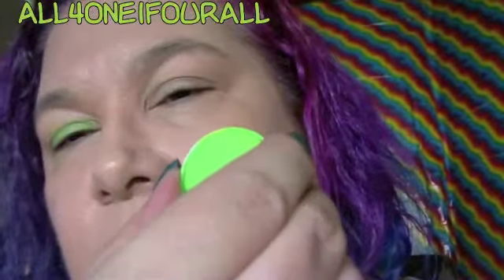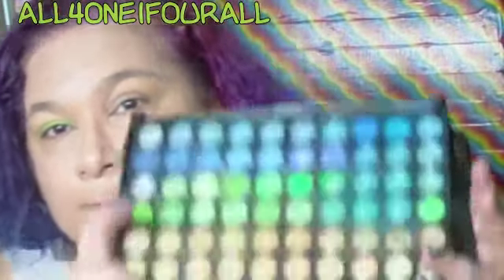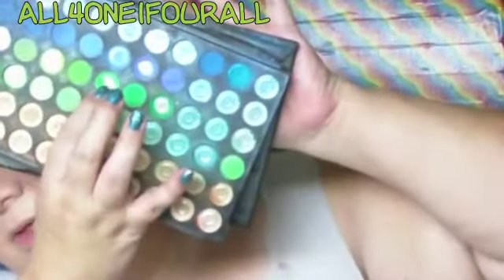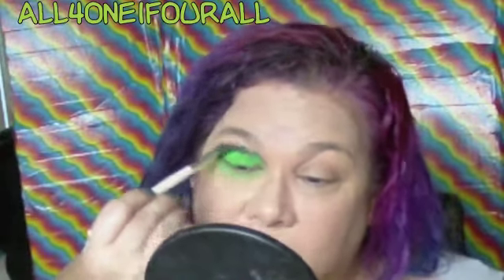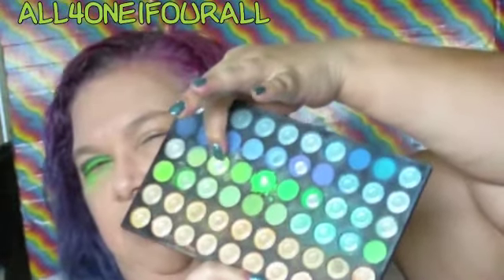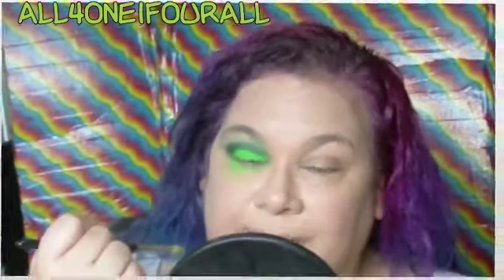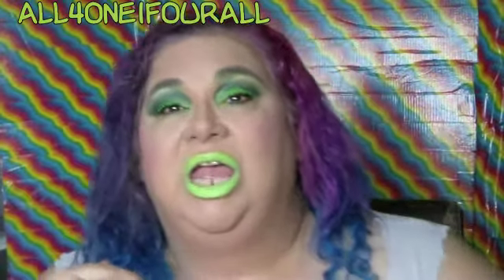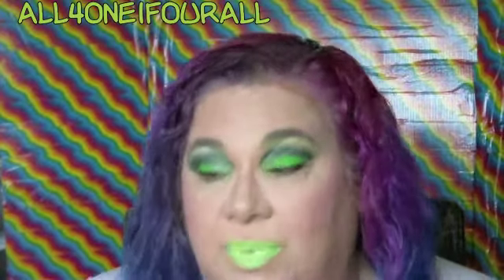Kryolan Neon Lime and 120 palette shadows